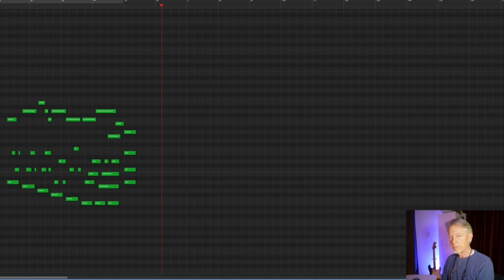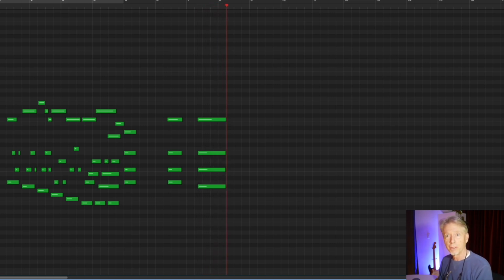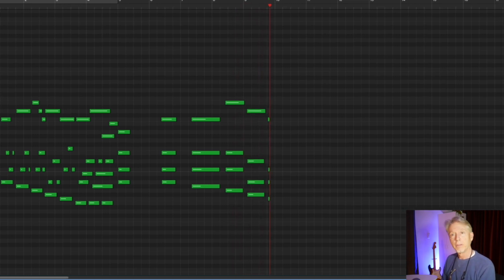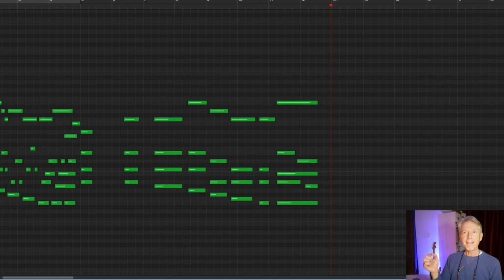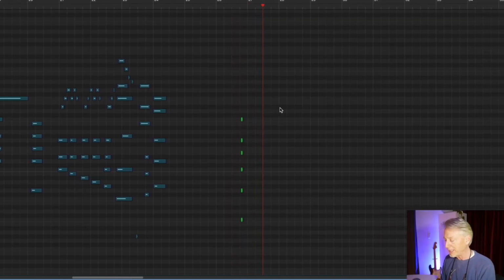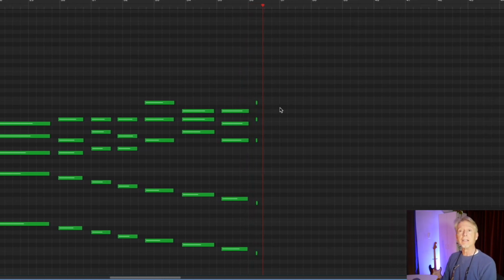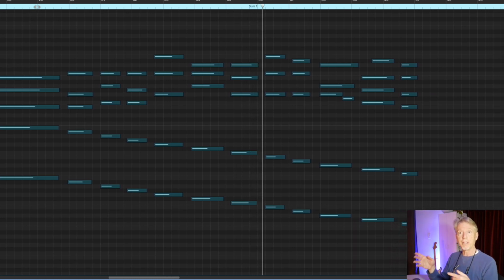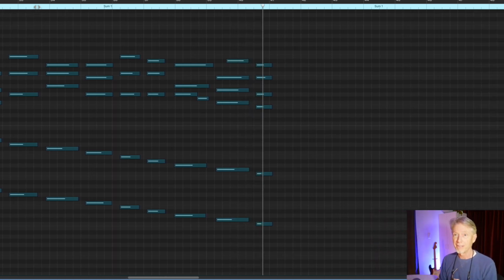The Most Emotional Bass line | from Opera to Stairway to Heaven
From early Opera to modern pop, one bass line trick rules for emotional power.
00:00 intro
00:34 history and My Funny Valentine
01:10 some examples
01:40 a spontaneously constructed example
03:10 My Funny Valentine
04:06 a Major version
06:40 conclusions